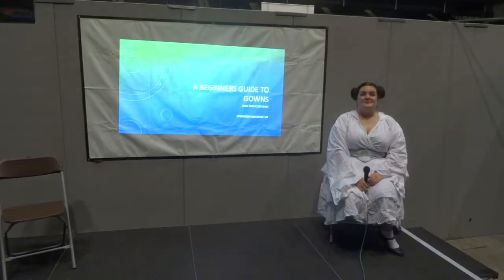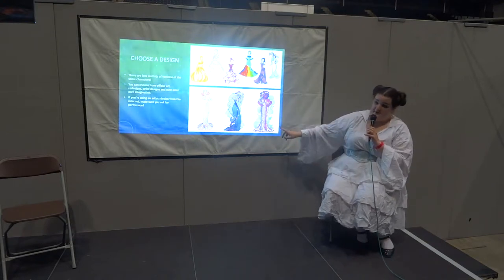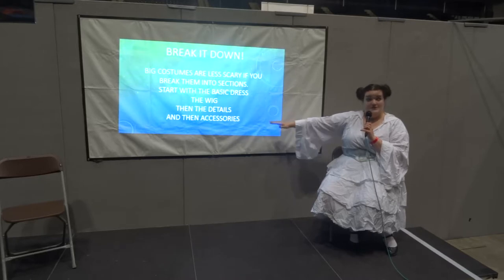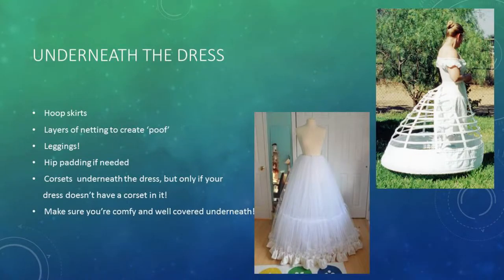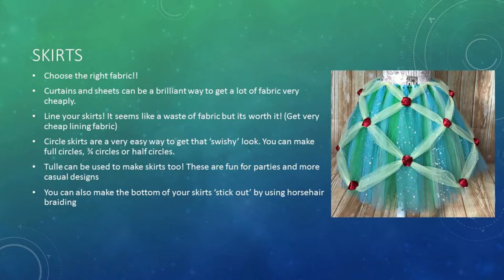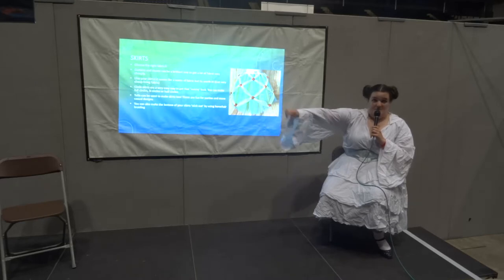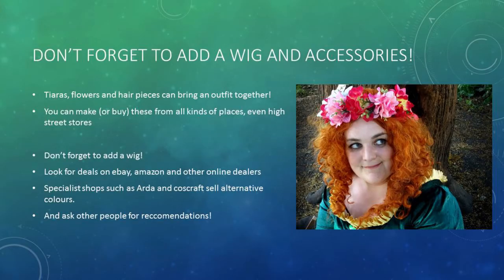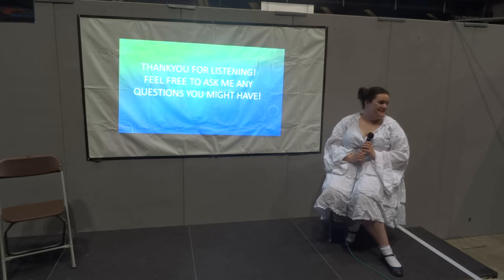A Beginner's Guide to Ballgowns - Sheffield Film and Comic Con 2018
Rose's panel on how to make princess dresses and big ballgowns from Sheffield Film and Comic Con! Once again, big thanks to Showmasters for inviting us to do this!

Operation Awesome is:
Helen